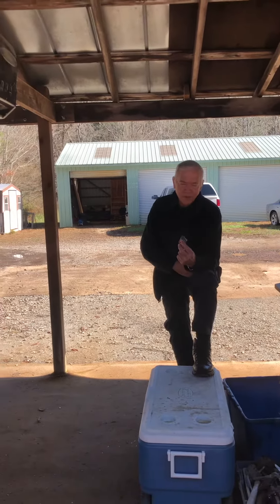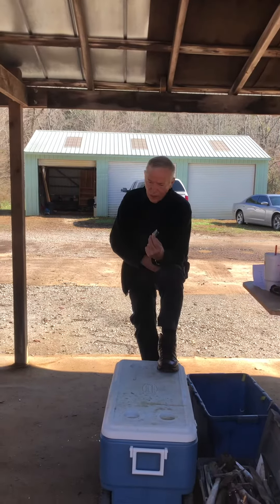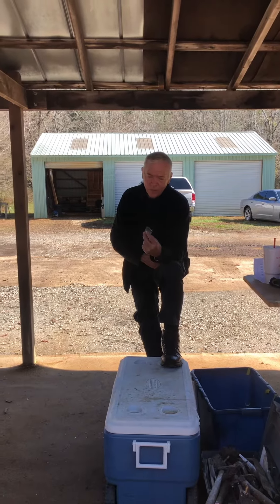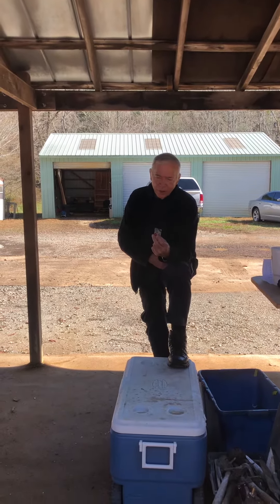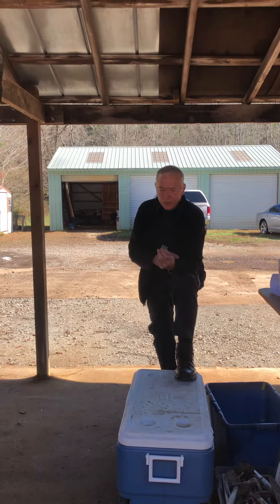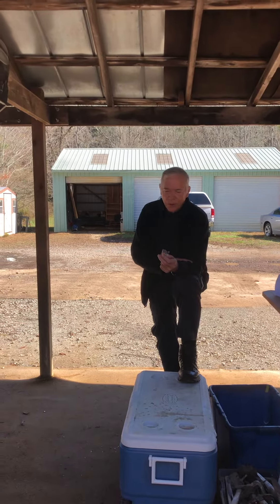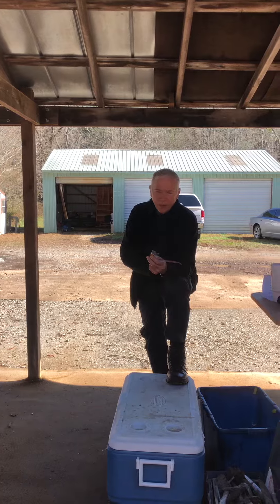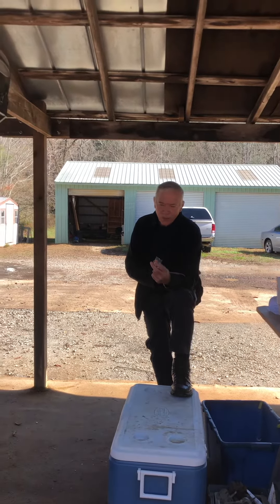Rogers Shooting School Coveted Red Pin SEALE SWAT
Members of SEALE SWAT (Cleveland, OH) attending Rogers in November 2020